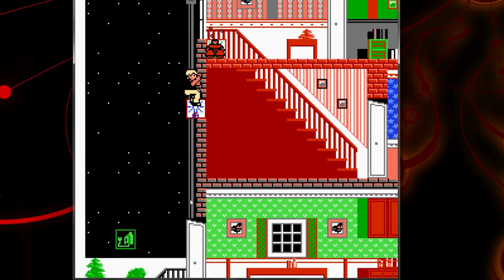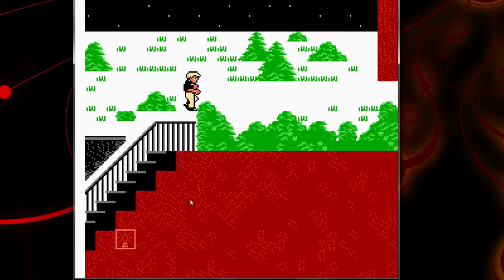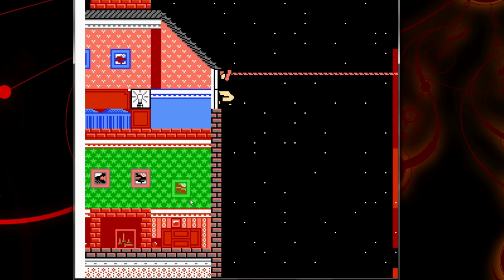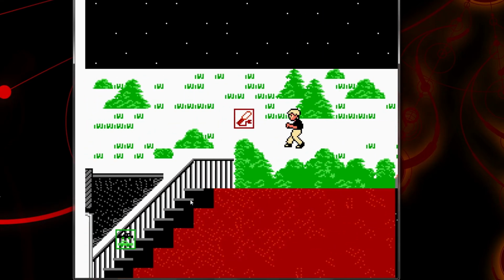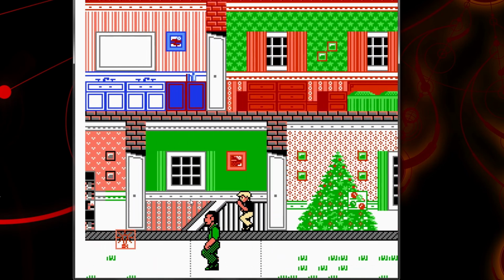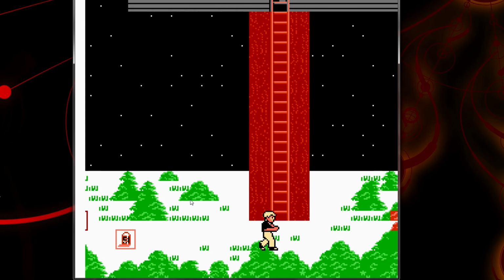Home Alone - "The Game" (1991 NES)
In the spirit of the holidays KidLee plays the classic game Home Alone. From the NES 1991